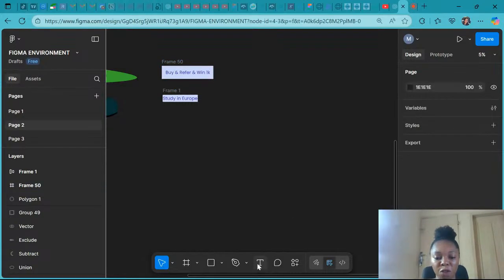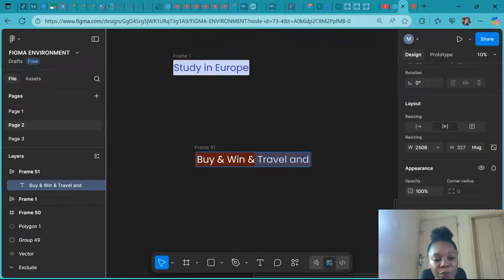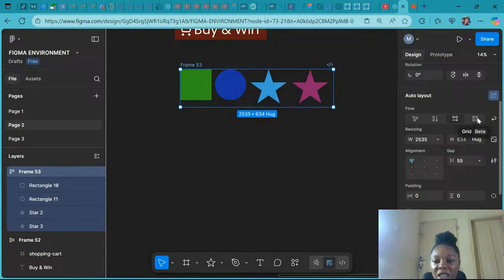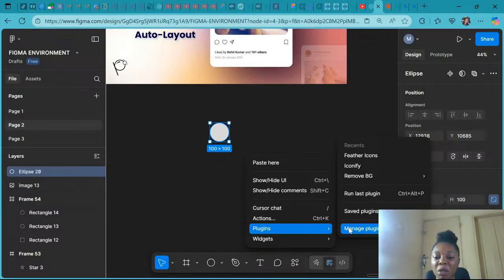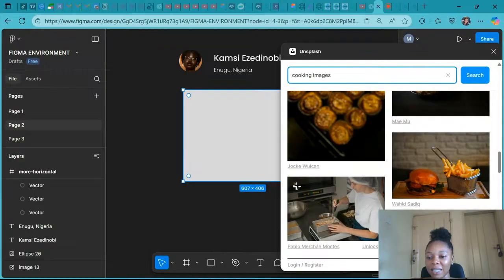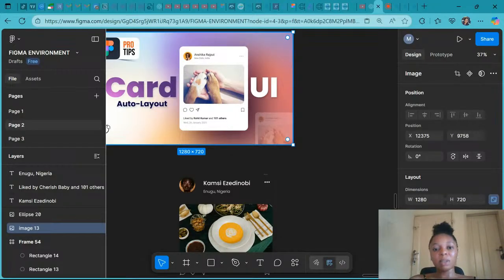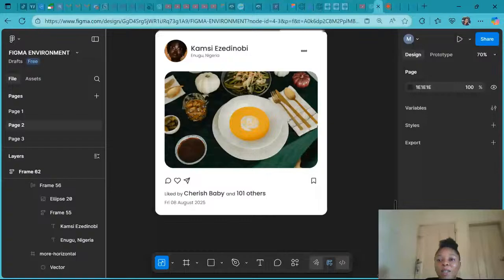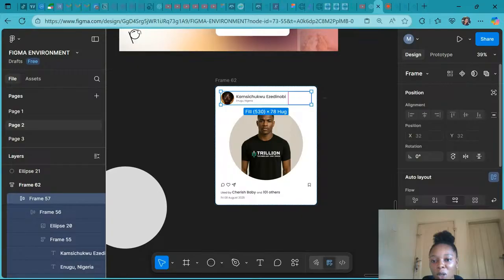Figma Auto Layout for Beginners – Class 2 | Master Responsive Design with Confidence!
Welcome back to the second class in our Figma Auto Layout series for beginners!
If you joined the first class, you already know the power of Auto Layout. In this continuation, we’ll go even deeper:

🔥 What you’ll learn in this class:

Stacked layouts (vertical + horizontal)

Padding, spacing & alignment

Combining Auto Layout with components

Responsive resizing tips

Real-life project examples

Q&A with live feedback

👩‍💻 Perfect for beginners who want to master responsive design in Figma!